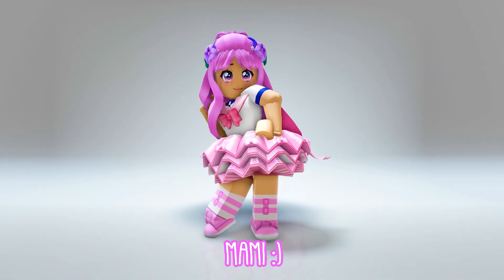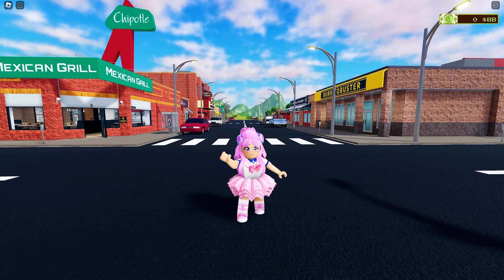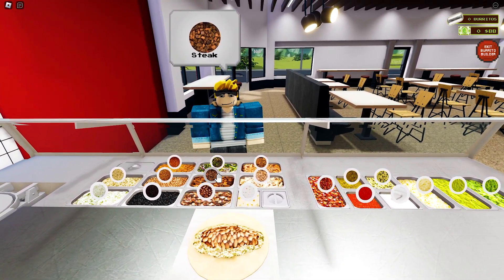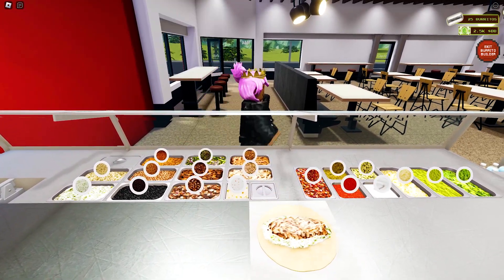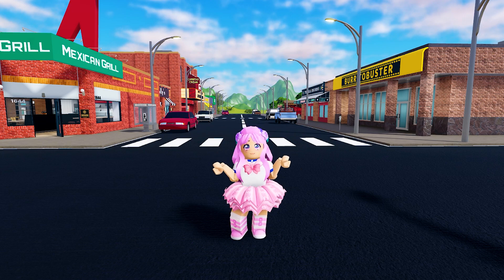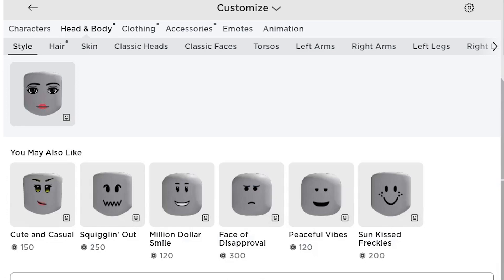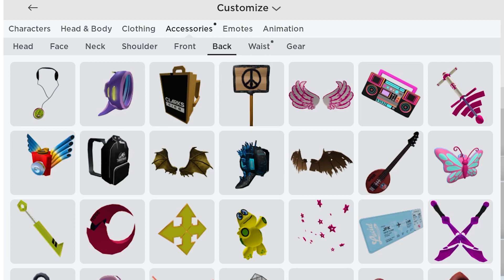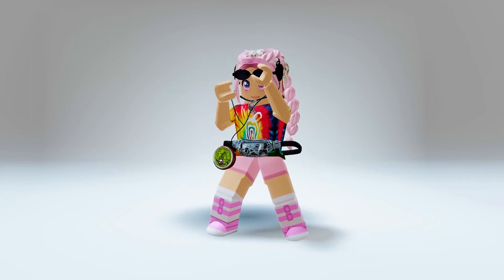FREE ACCESSORIES! HOW TO GET CHIPOTLE BURRITO BUILDER UGCS IN ROBLOX!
How to Get ALL  7 FREE ROBLOX ITEMS in Chipotle Burrito Builder !!

Free UGCs:
1. Cheese Frosted Tips
2. Tie Dye Shirt
3. Doodle Bandana
4. Spoon Shades
5. Pepper Choker
6. Guacman
7. Foil Fanny Pack

xoxo,
Mami